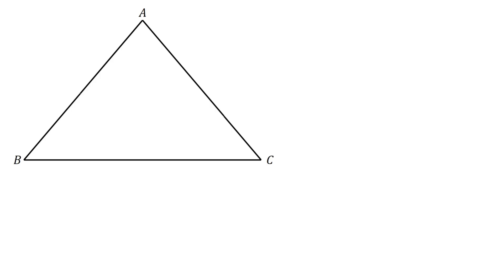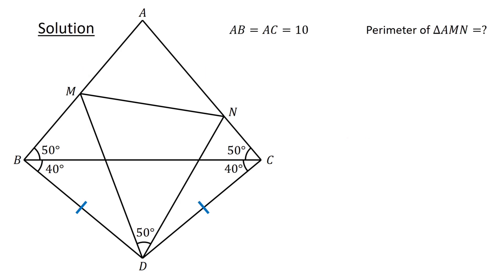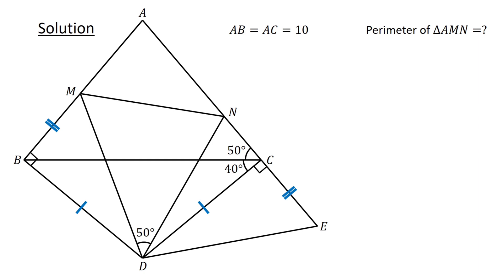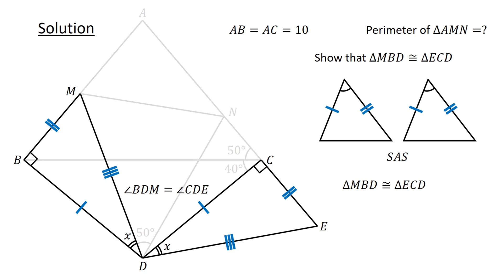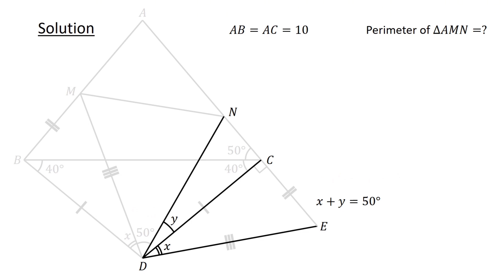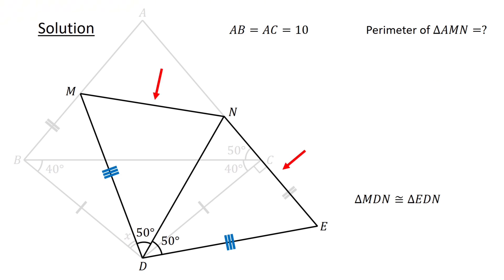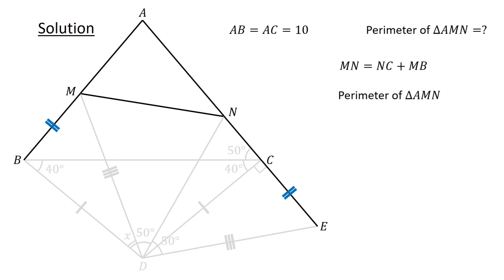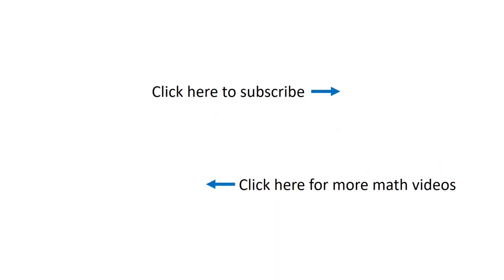An amazing geometry problem | 11